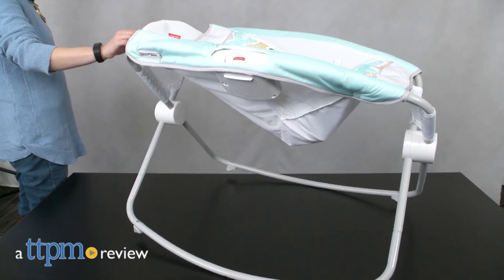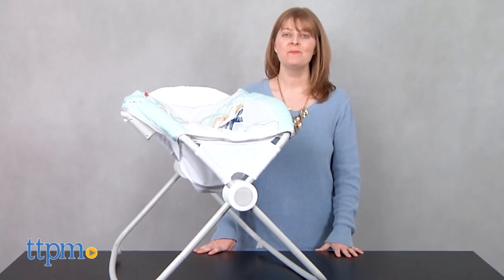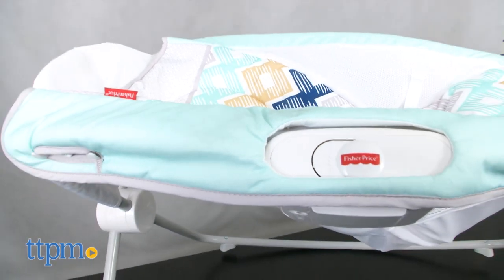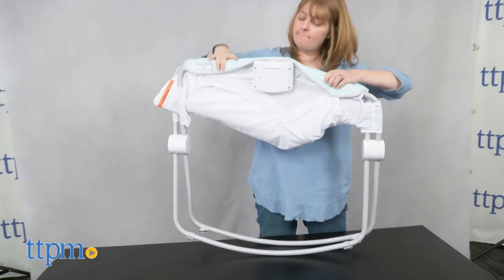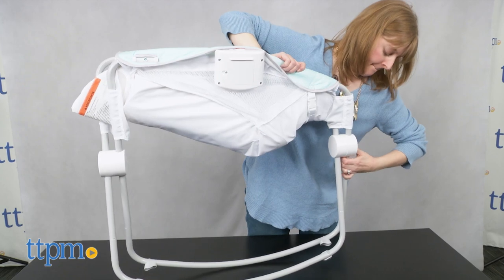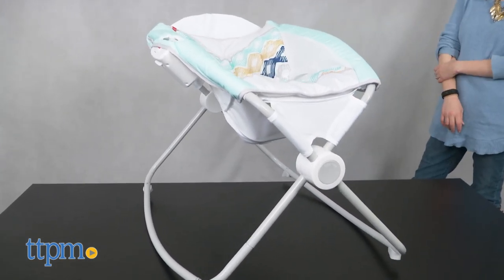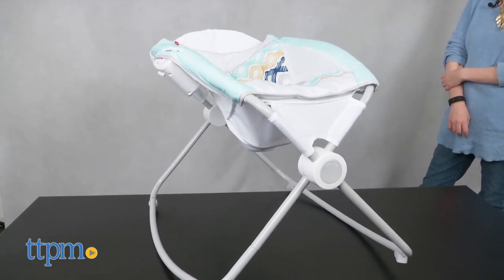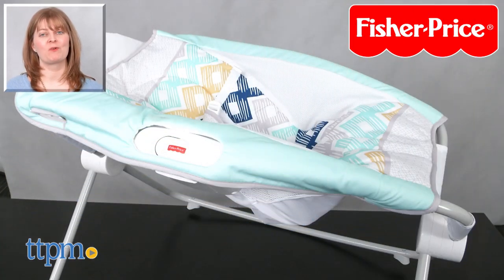Rock 'n Play Sleeper from Fisher-Price | RECALLED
The Rock 'n Play Sleeper is a staple in the Fisher-Price lineup and many parents' homes. It serves as a playtime seat, napper, and bassinet! Plus with calming vibrations, it's soothing for baby. See more in this video review. For full review and shopping info

Product Info:
Whether it's naptime or nighttime, baby will love sleeping in the Rock 'n Play Sleeper. This classic Fisher-Price product has an inclined seatback to keep baby elevated for playtime and sleep. And with a push of the "easy fold" button, you can fold the Rock 'n Play Sleeper into a more compact size for storage when not in use.